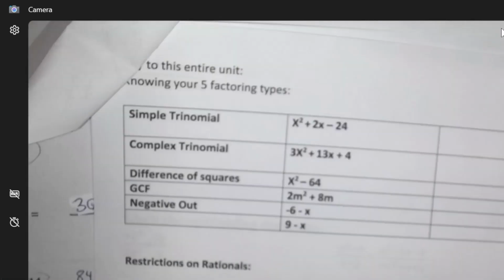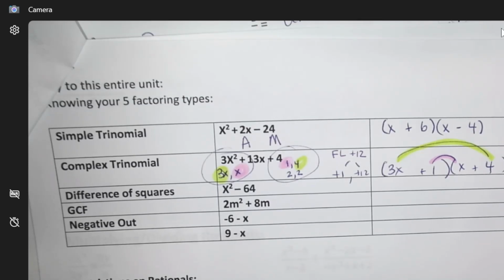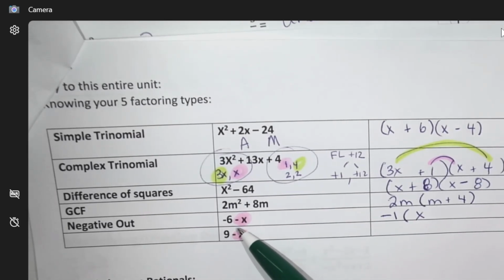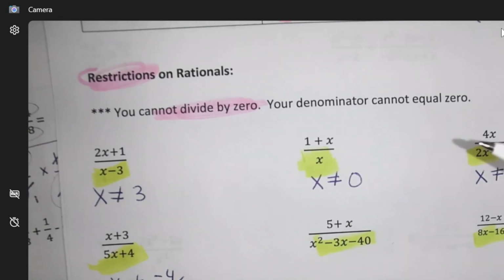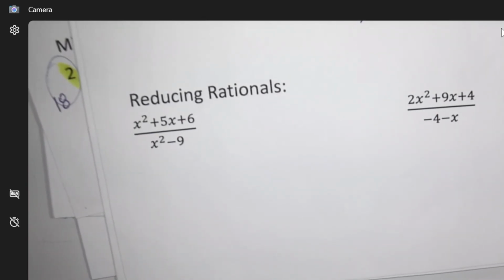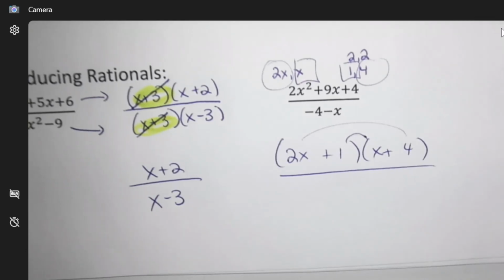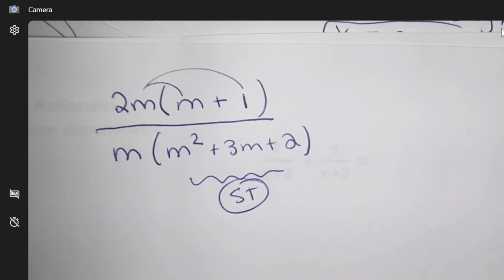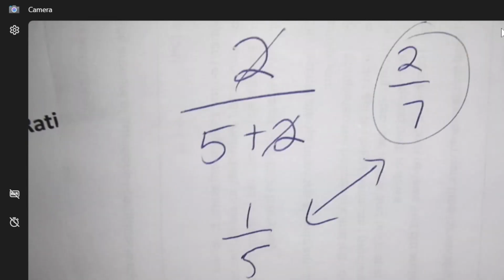rational restrictions and reducing